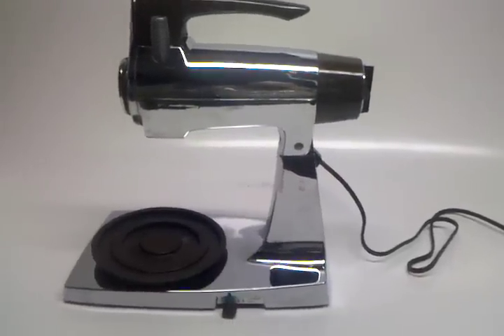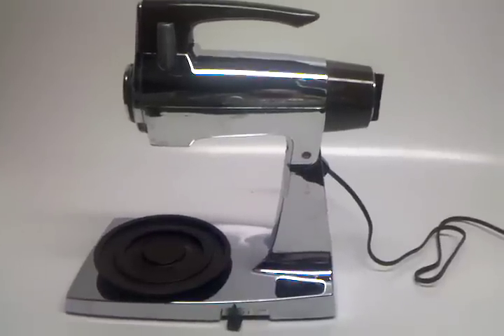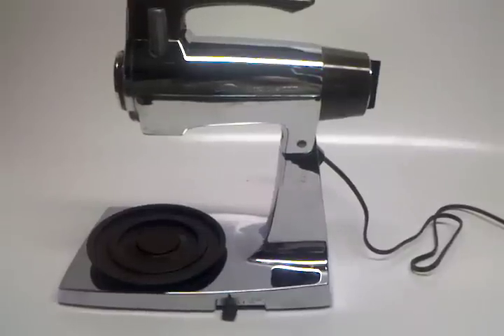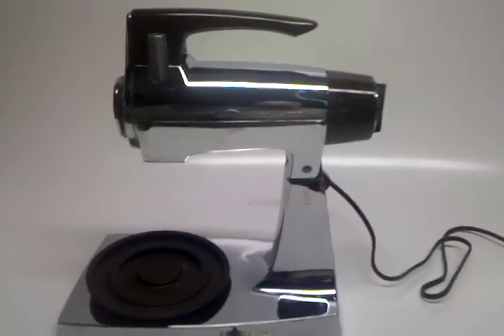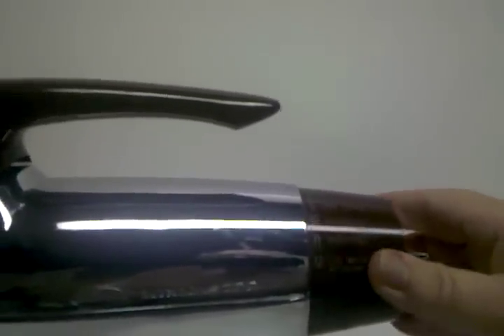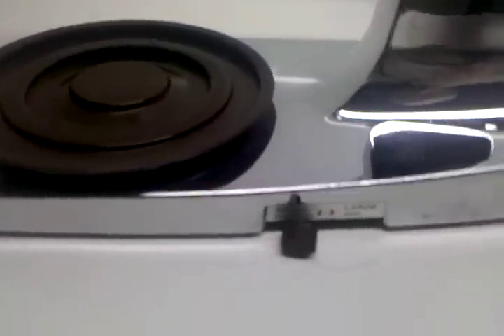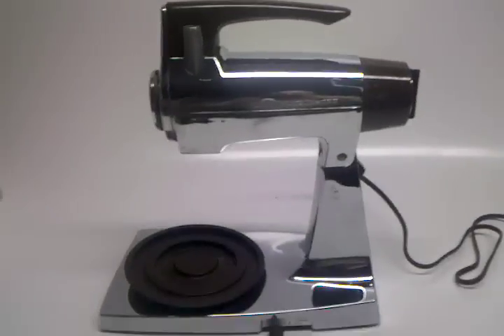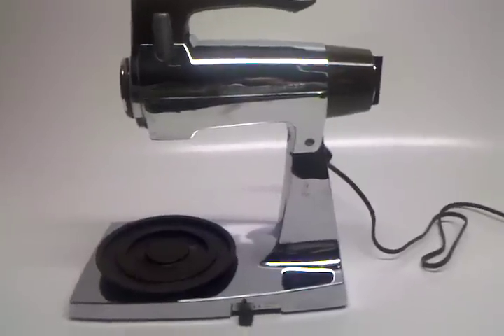Sunbeam Mixmaster Chrome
1970's Sunbeam Mixmaster Brown and Chrome.